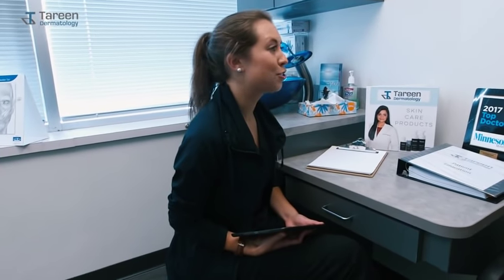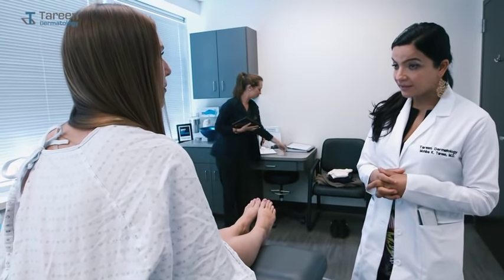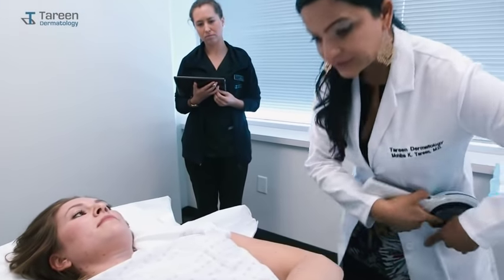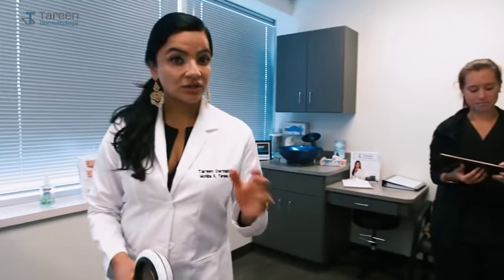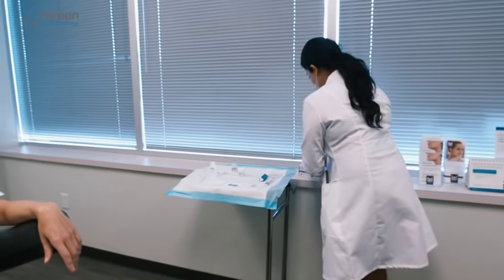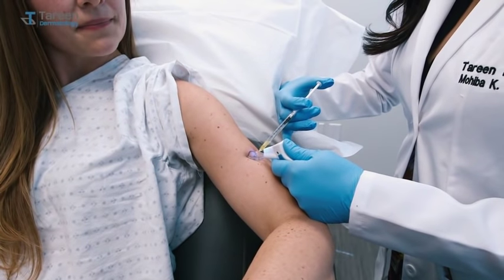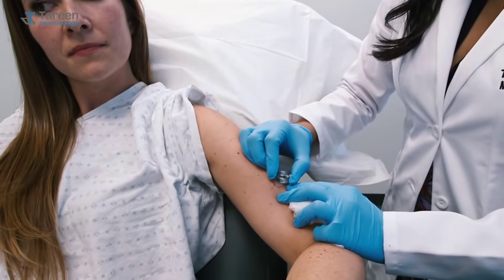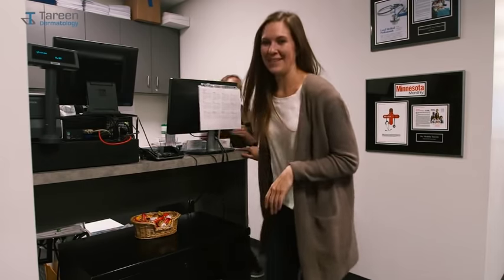Full Body Skin Exam at Tareen Dermatology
Dr. Mohiba Tareen, board-certified dermatologist and one of Minnesota's Top Dermatologists, demonstrates a full-body skin exam at her clinic in Roseville, MN.

Dr. Tareen performs a detailed examination and then determines the best aesthetic way to remove the mole to leave the most minimal mark behind.